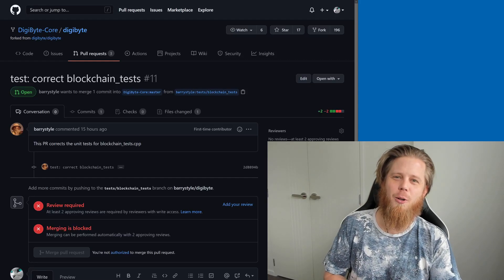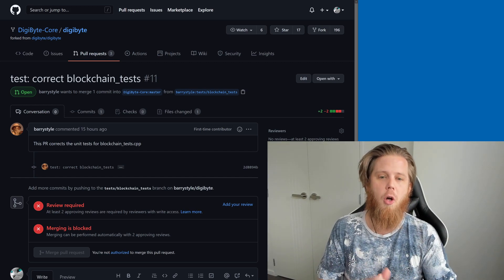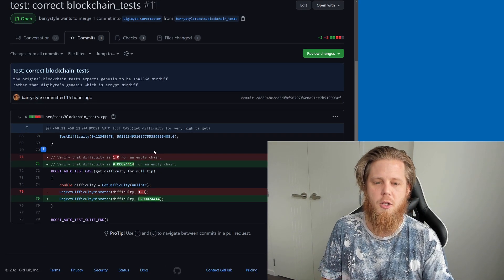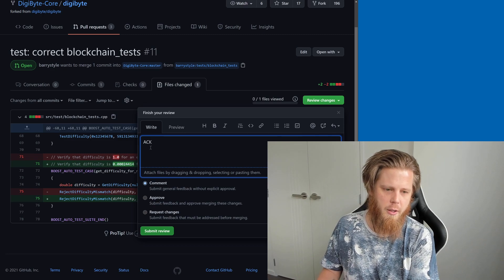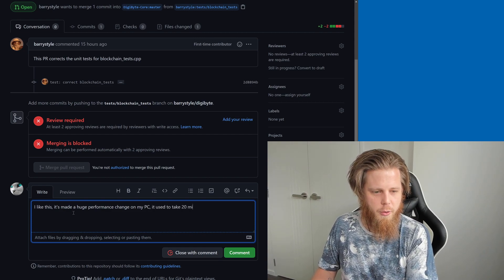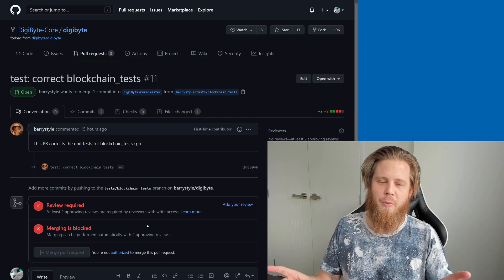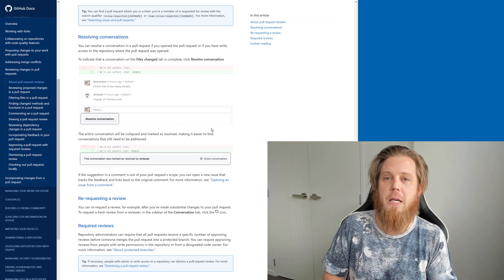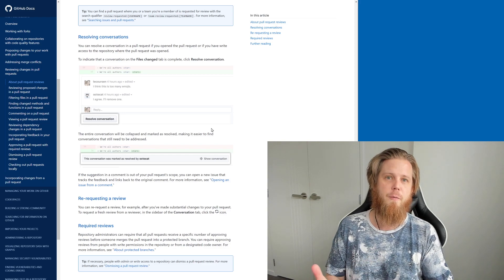DigiByte Update - #238 - What this new 'process' looks like, progress update already!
Following on from yesterdays video (which was actually recorded the day prior) we have an initial submission for review by some of the other developers, which is going to be part of the overarching development processes for DigiByte we're looking to uphold:
This is the first part of the Gitflow workflow process, and will now be reviewed by multiple people before being accepted in:

This is just an internal "unit test" fix, so no consensus change, but it represents something far greater and I'm so excited for it.